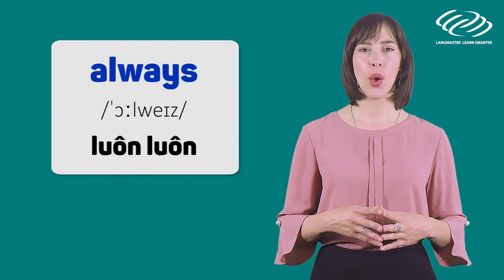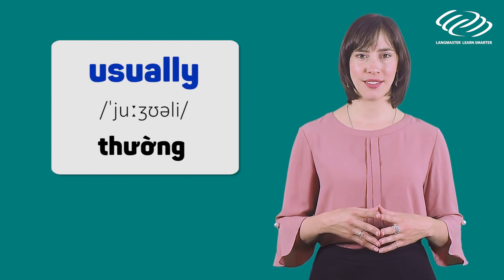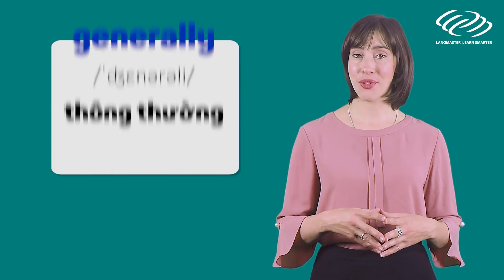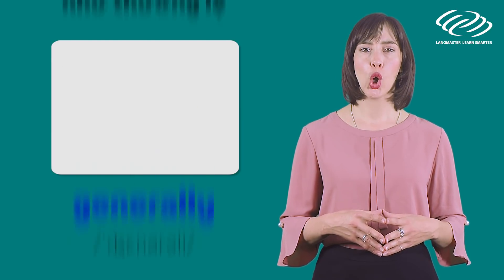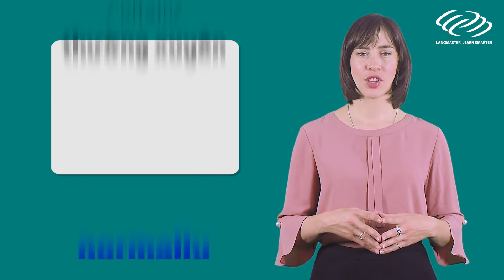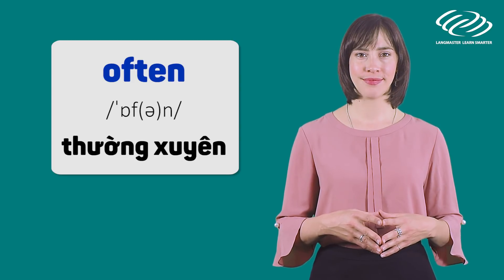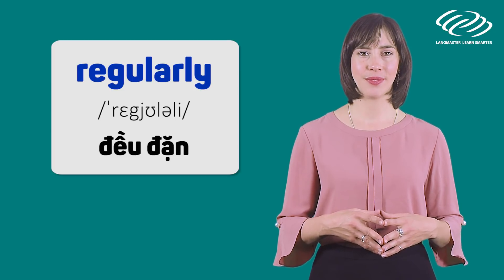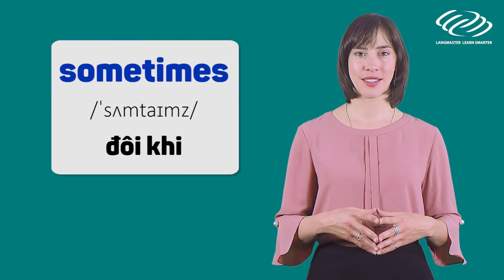Langmaster - 60 TRẠNG TỪ thông dụng nhất trong tiếng Anh (P1) [Học tiếng Anh cho người mới bắt đầu]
➤ Langmaster Learning System - Hệ thống học tiếng Anh giao tiếp toàn diện cho người mới bắt đầu/ mất gốc
Langmaster - 60 TRẠNG TỪ thông dụng nhất trong tiếng Anh (P1)

1⃣ Phương pháp học tiếng Anh hiệu quả cho người bắt đầu/ mất gốc
2⃣ Lộ trình học tiếng Anh dành cho người mất gốc